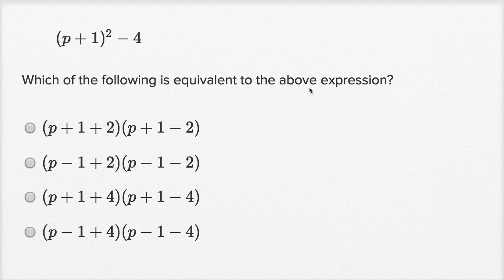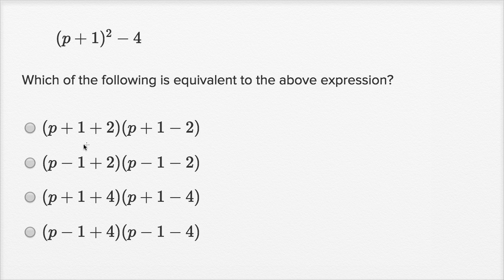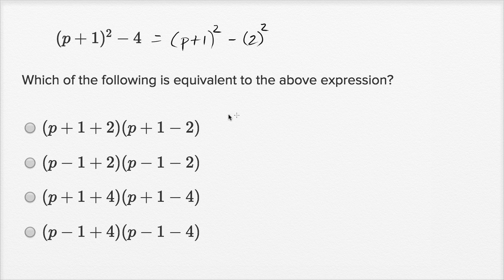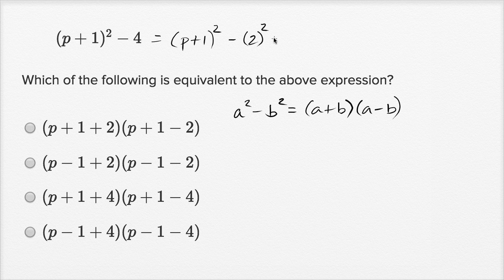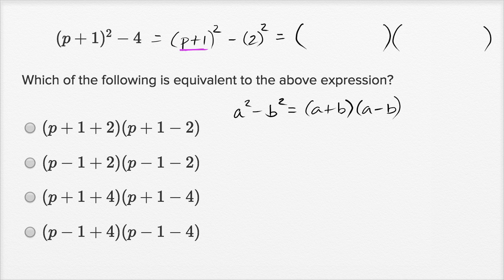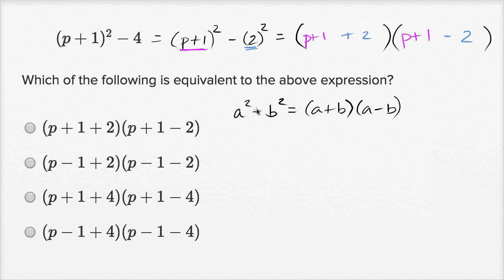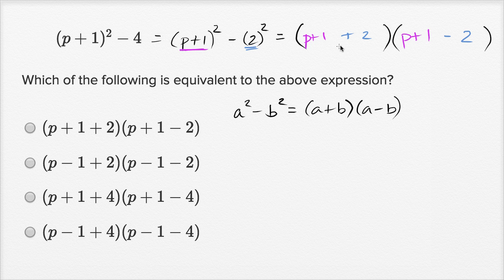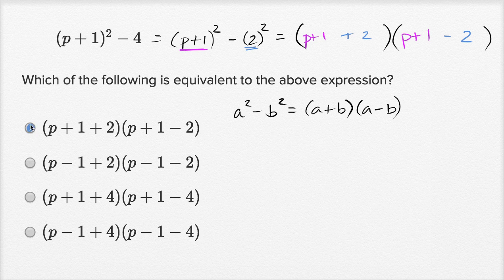Structure in expressions — Basic example | Math | New SAT | Khan Academy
Watch Sal work through a basic Structure in expressions problem.